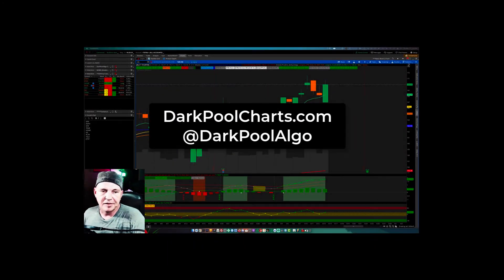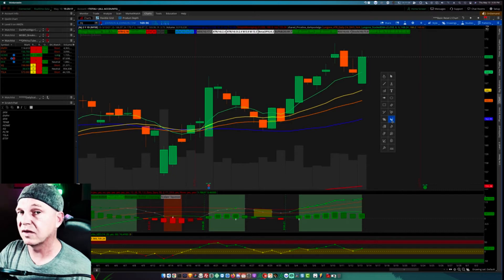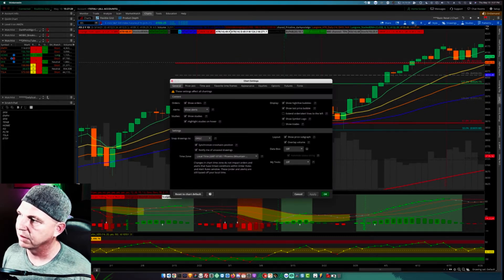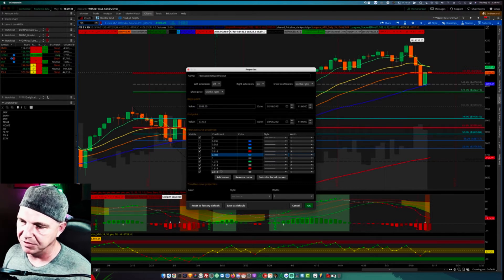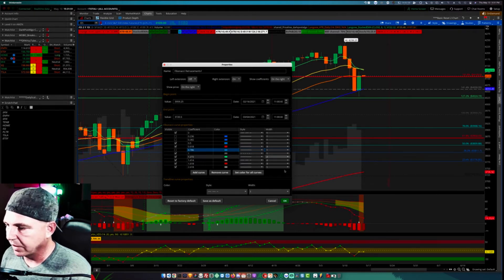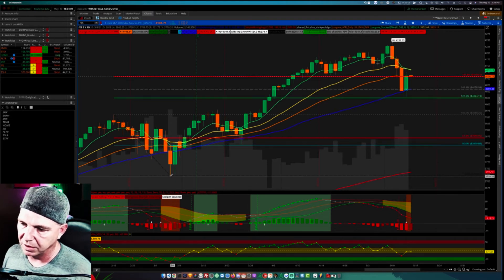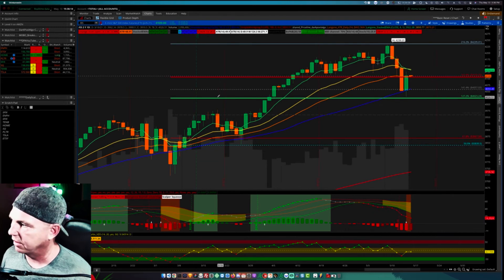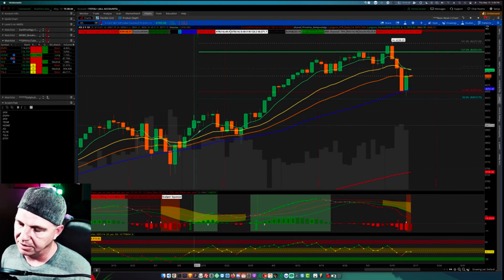How To Correctly Draw Fibonacci Retracement & Extensions (Tutorial)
The Fibonacci retracement tool draws common retracement lines based on a fibonacci series of numbers within the Fibonacci sequence.

Most commonly the .50%, .618%, 1.272%, and 1.618% to name a few. These retracement levels provide potential support and resistance levels that can be used to trade price action.

The fibonacci extension tool is similar to the retracement tool with the exception that it requires 3 touch points to draw the line. The fibonacci retracement levels provide support while the fibonacci extension levels are used primarily to draw take profit targets when trading, and can be used to provide support levels for a current trend.

This educational series on how to trade the stock market for beginners will teach you some basic and professional concepts in technical analysis. if you are just starting out trading stocks, options, or futures; even if you have previous experience, this series will teach you some skills that you can put to use.

Just starting out trading stocks, options, or futures?
I do a scan session every Sunday, where we find divergence plays with algorithm based tracking software. We find the best swing trades for stocks, with the highest probabilities, and chart them out/ talk it out with twitter followers and subscribers. I will be continuing to do Sunday Watchlist sessions, and a daily aftermarket prep. Also live streaming every Mon-Fri 8:30EST, so tune in if you can!

Results may not be typical and may vary from person to person. Trading stocks takes time, dedication, and hard work. There are inherent risks involved with investing in the stock market, including the loss of your investment. Past performance in the market is not indicative of future results. Any investment is at your own risk. None of what I am providing is investment advice or should be traded or invested, this is my personal journal.